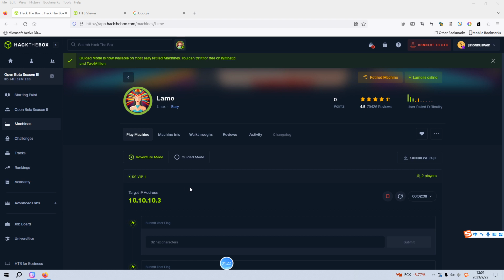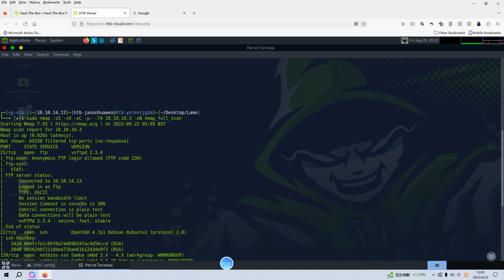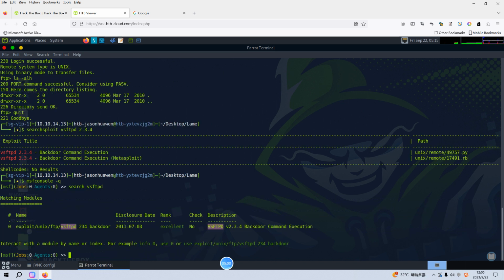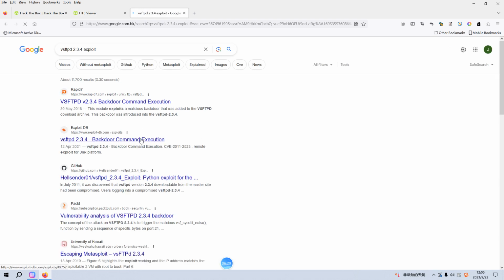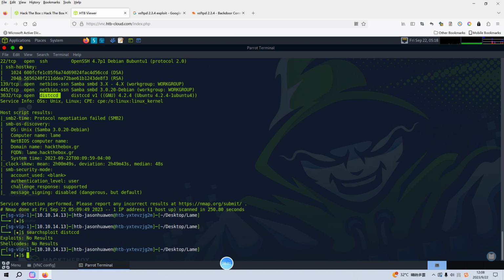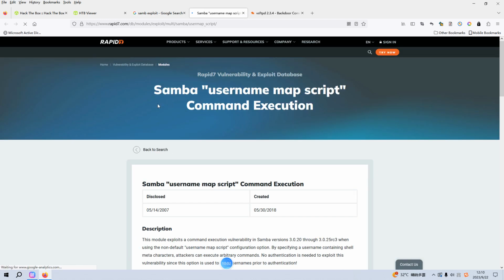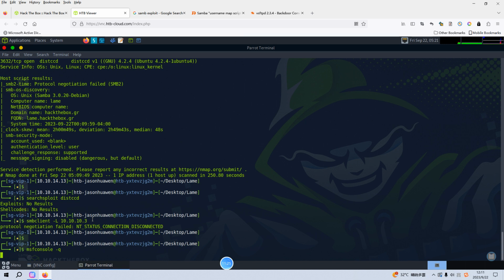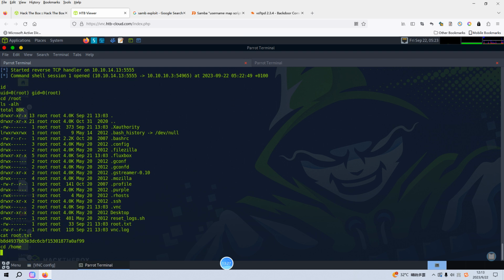Cyber Security | Ethical Hacking | Pentesting Lab | Hackthebox | Lame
When I did the machine the first time, I was pretty much lost. The video aims to show you the complete process of penetration.